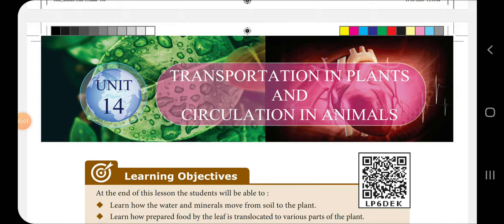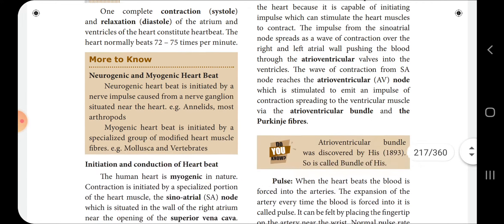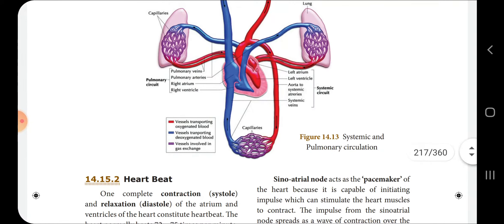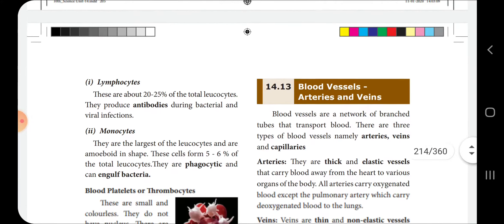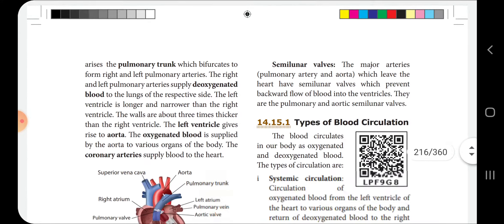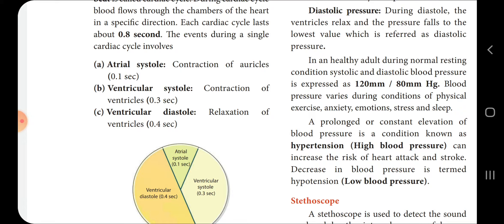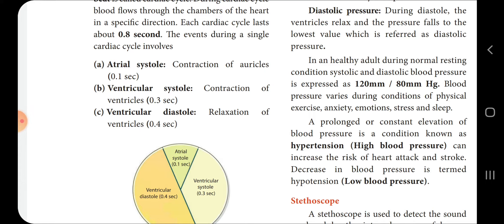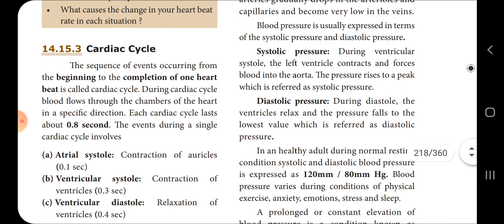Biology Xth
Unit  14